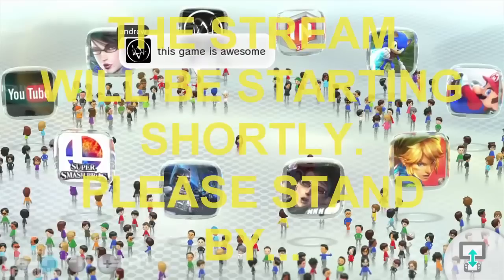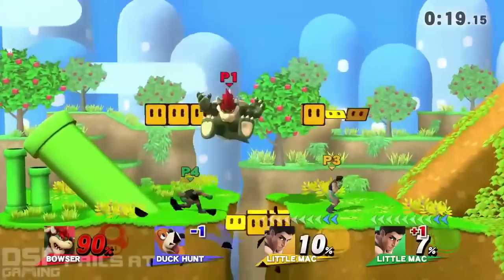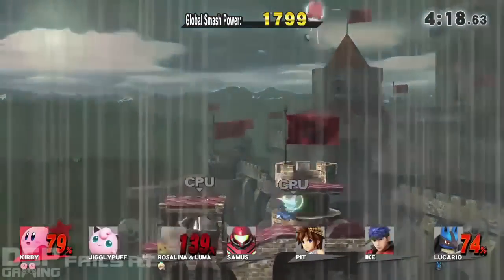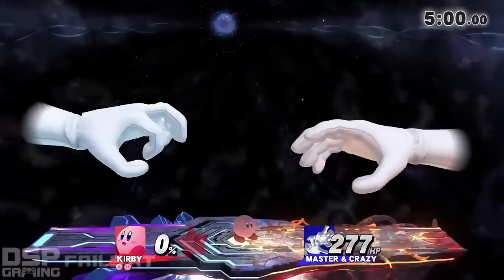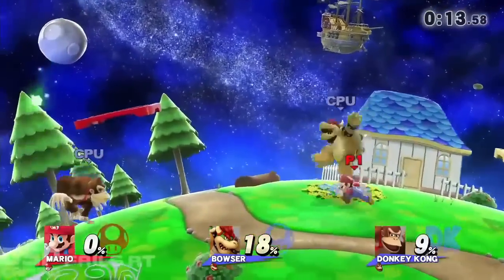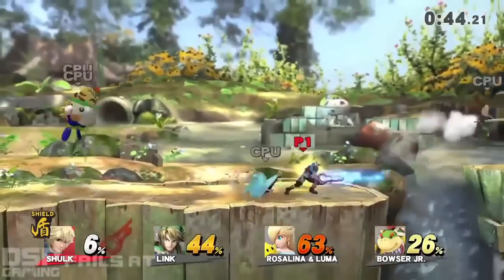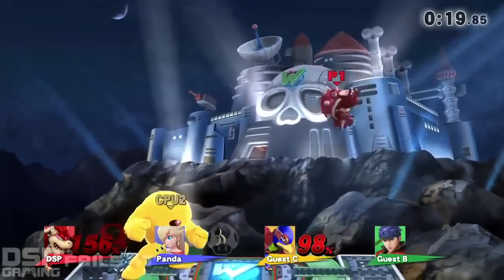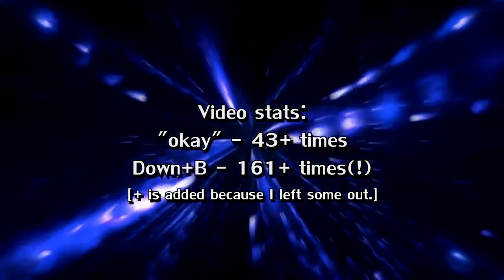Let's Endure: Super Smash Bros. Wii U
The second half of our most requested Let's Endure to date. This one did a number on us, but we were able to endure.

Vote for future Let's Endures!